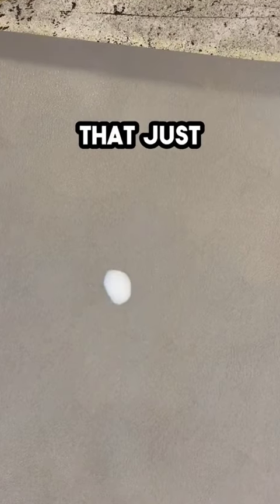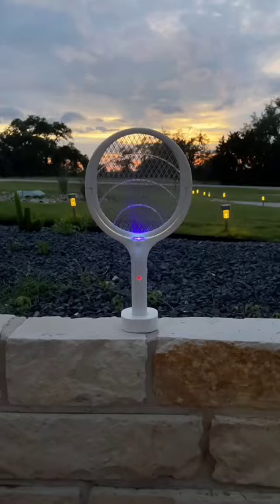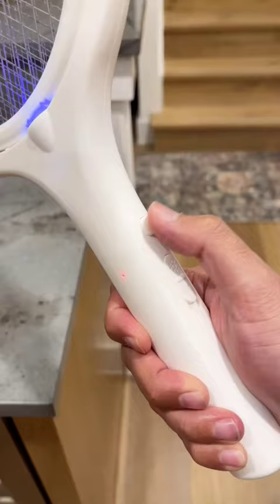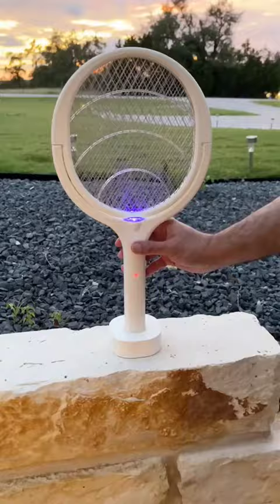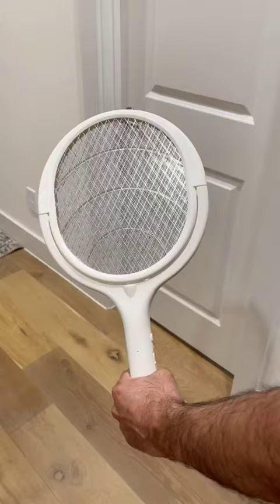Electric Mosquito Killer Racket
electric Mosquito Killer
mosquito killer
mosquito racket
mosquito rackets
electric gadgets
mosquito gadgets